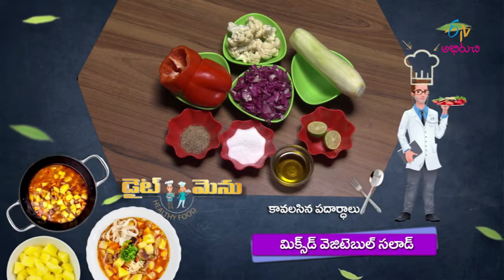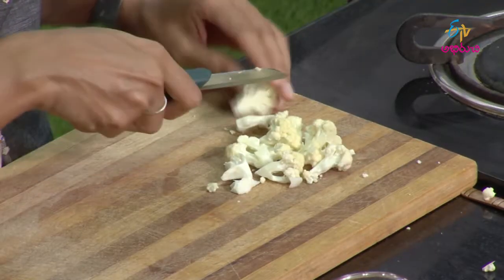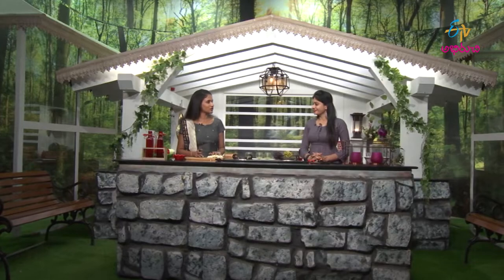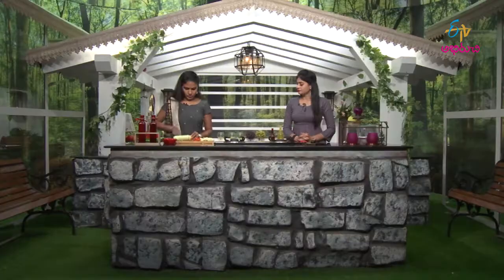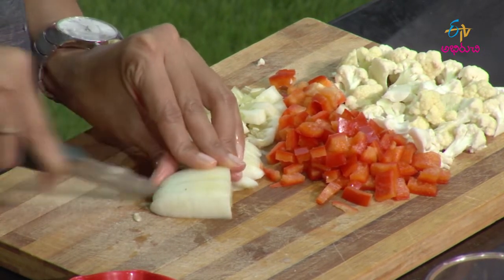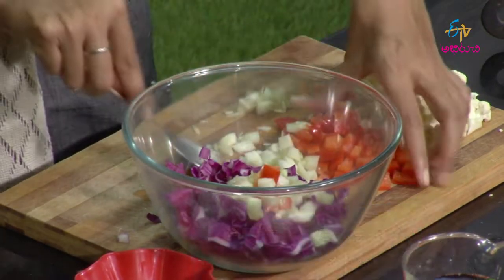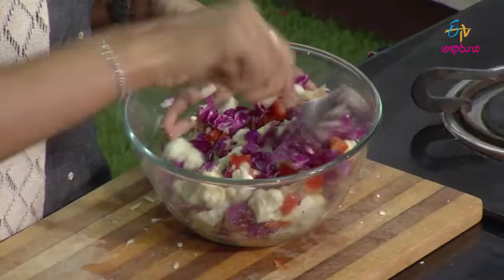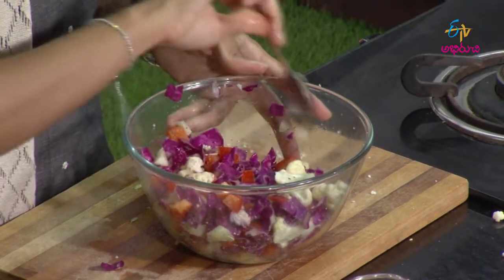Mixed Vegetable Salad | Diet Menu | 1st November 2019 | ETV Abhiruchi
In this week of low carbohydrate edition, the guest nutritionist presents us the recipe of Mixed Vegetable Salad with wholesome ingredients. She also briefs the benefits of carbohydrates.